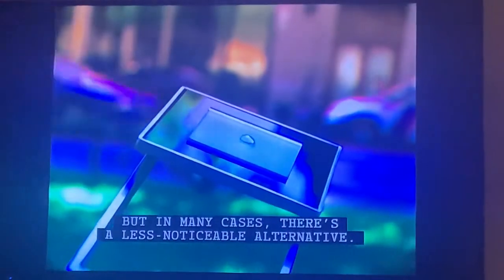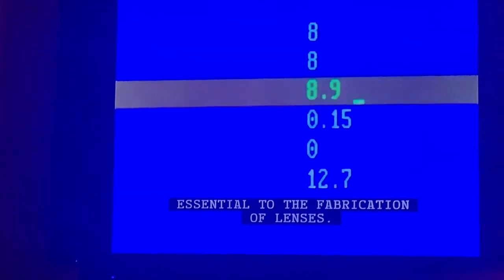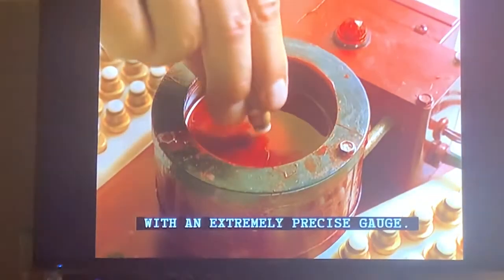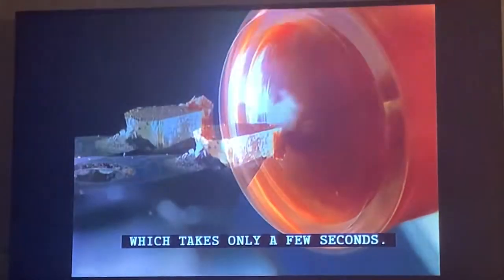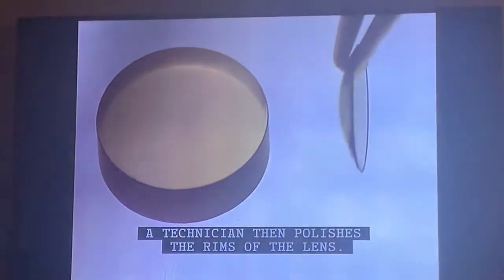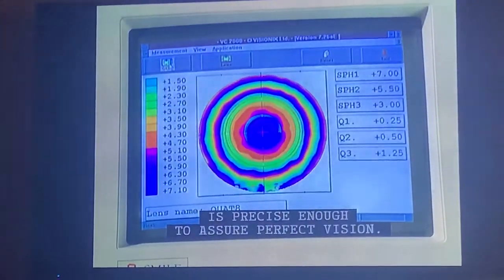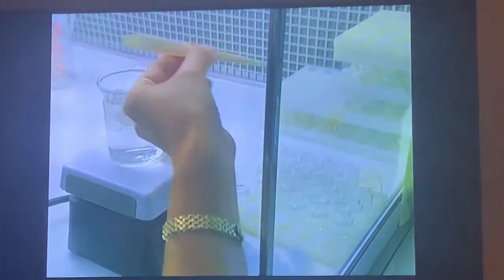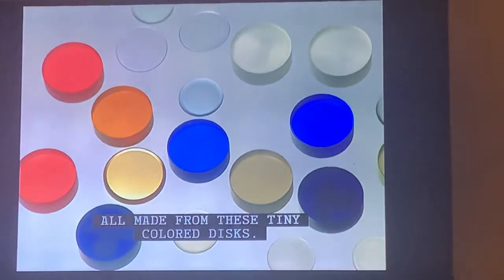How Contact Lenses Are Made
From Discovery Channel “How Thing Are Made”